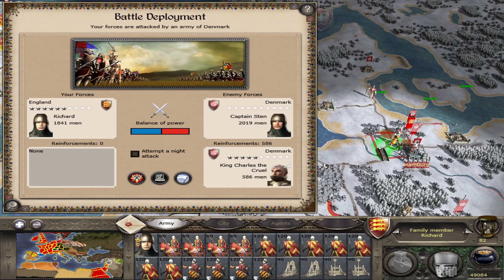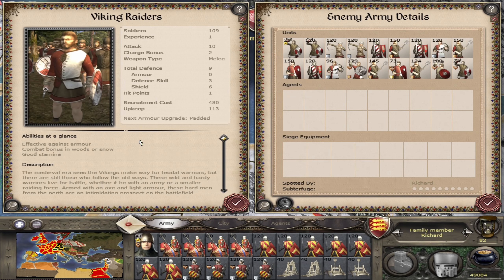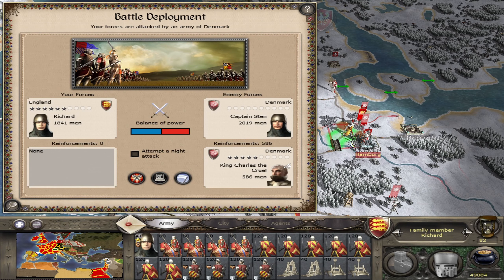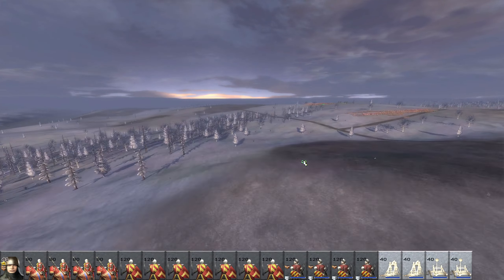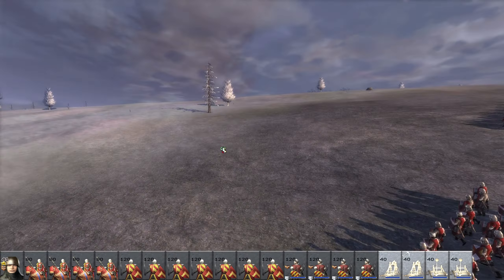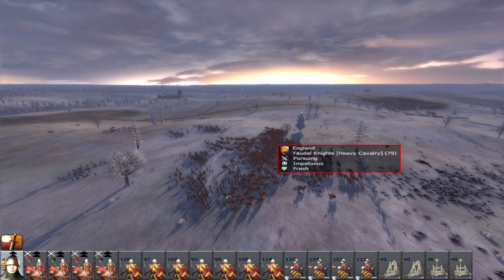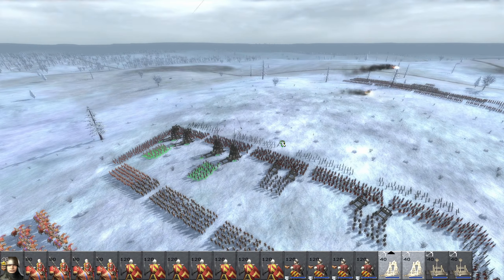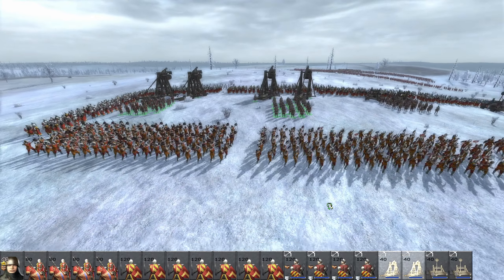The Battle of Hamburg! - Medieval 2 Total War - The Kingdom of England - #23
Battles! Battles! Battles!

You will need to do this before following the video for the diplomacy bug fix.